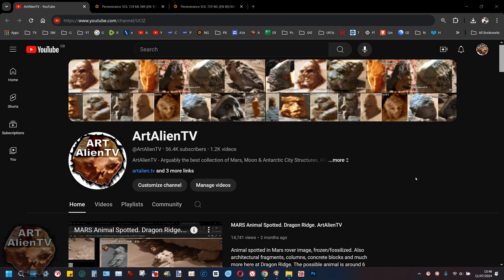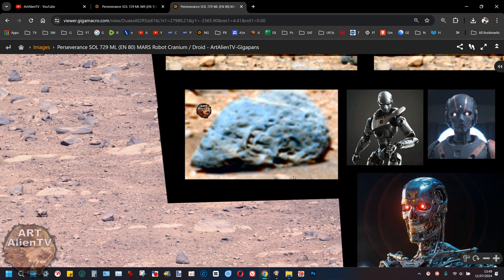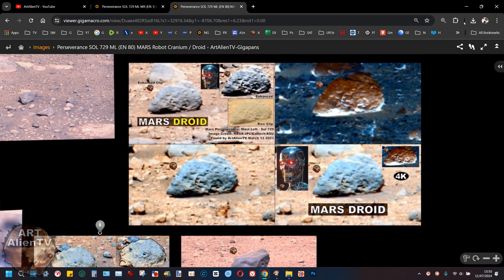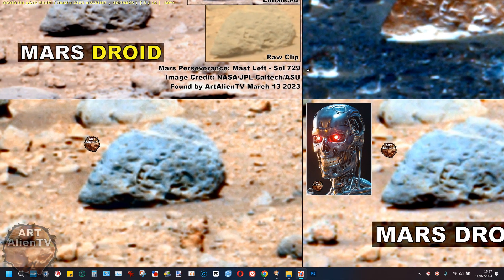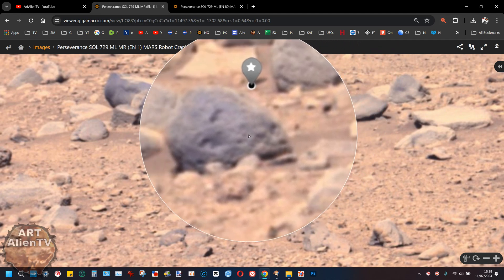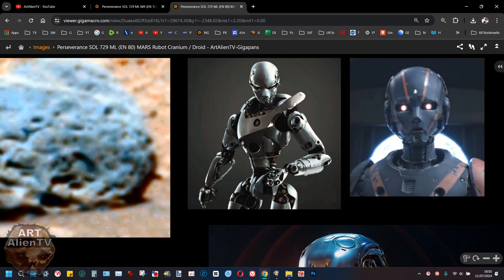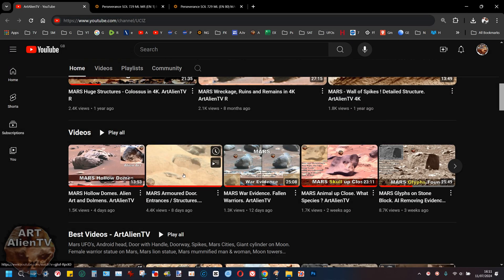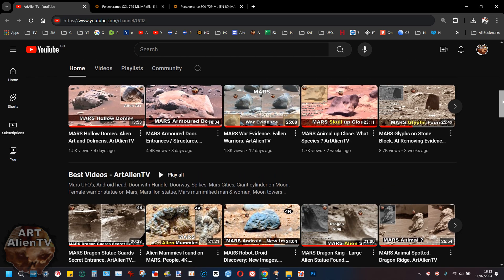The Mars Robot. Droid War Evidence. ArtAlienTV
New views of the Mars Robot / Droid cranium. Better detail than ever in 2 new Panoramic images. Some of the objects nearby could be parts of it and one may even contain it's actual power source. A possible reactor. The droid has a metal frame like structure to it and possible motorized parts.

The sceptics literally have no contrary evidence. ArtAlienTV holds all the cards with multiple examples going back many years. When the so called debunkers resort to ridicule/abuse, they have already lost the argument.

Gigapans here:
SOL 729 ML (EN 80)

These were first found by Joe White - ArtAlienTV - March 13th 2023 and
published on YouTube first by ArtAlienTV - March 17th 2023.

Image Credit: NASA/JPL-Caltech/MSSS
Image Credit: NASA/JPL/University of Arizona
Image Credit: NASA/JPL-Caltech/LANL
Image Credit: NASA/JPL-Caltech/ASU

ArtAlienTV - Mars Magazine (Facebook Group)